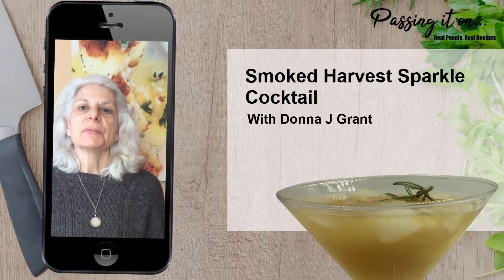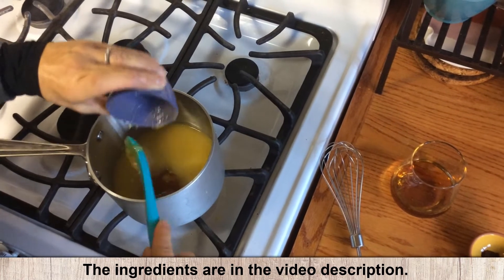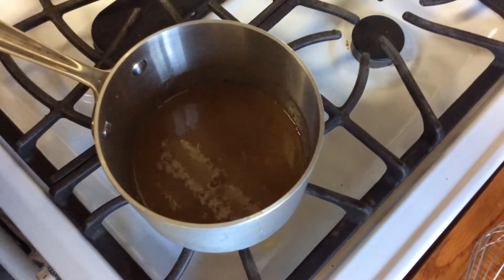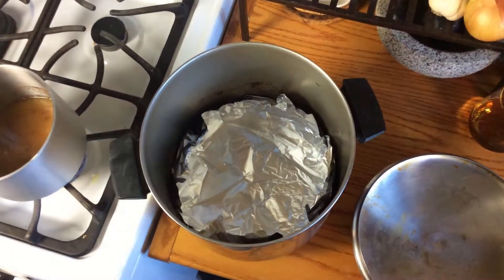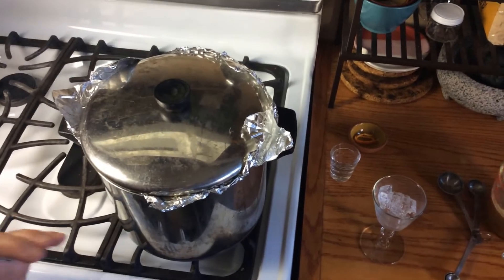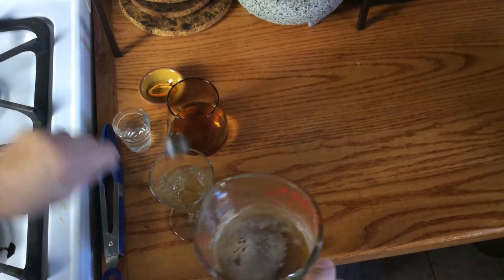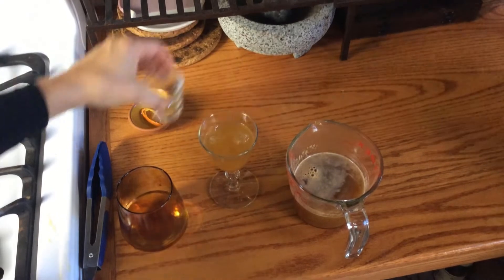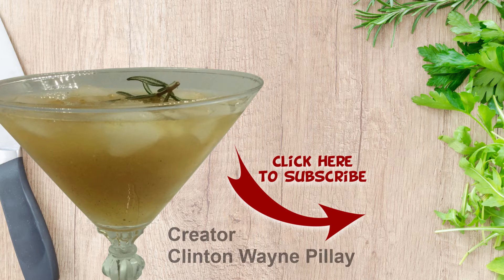Smoked Harvest Sparkle Cocktail Recipe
In this episode, Donna shows us how to make a smoked harvest sparkle cocktail with whiskey and a DIY stove top smoker. Enjoy.

Ingredients:
- ½ cup honey
- 1 cup orange juice
- ¼ teaspoon ground ginger
- ¼ teaspoon ground cinnamon
- 1/8 teaspoon ground clove
- Any brand of whiskey
- Crushed ice for a cold version of the drink
- Garnish of rosemary, orange peel or other preference